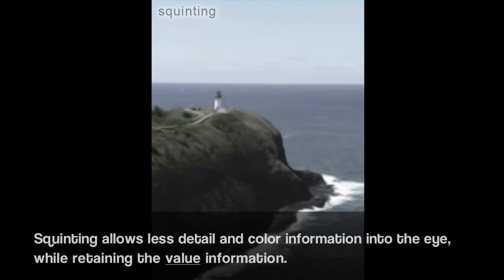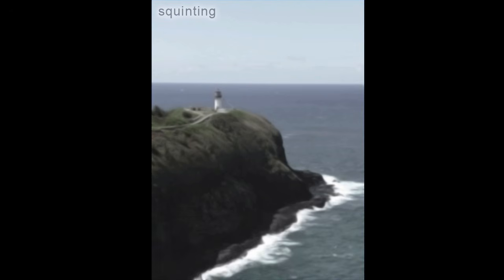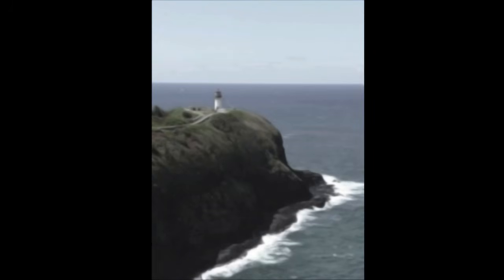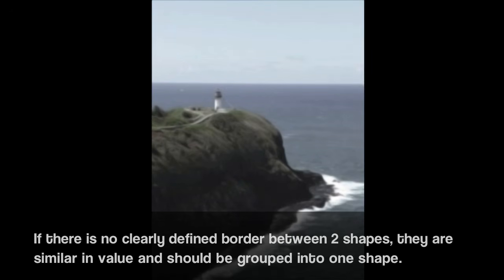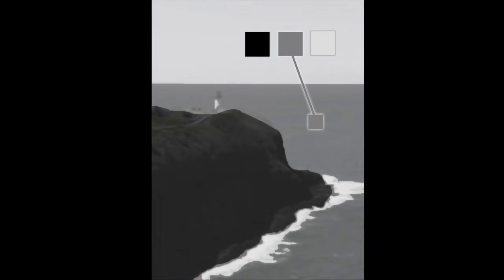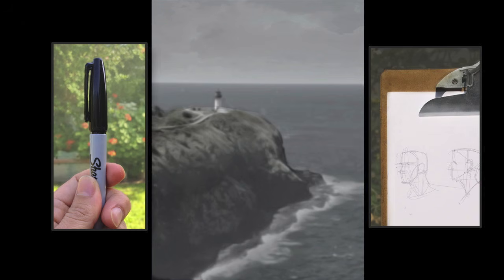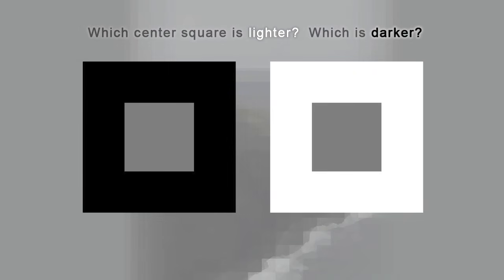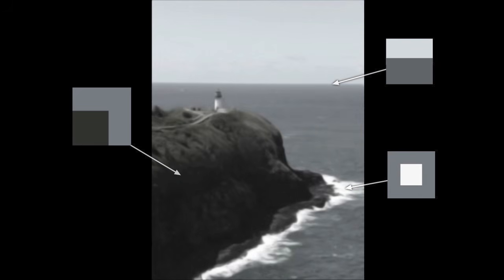How To See in Value - Part 1: Observation Strategies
Learn how to shade like a pro—free videos, demos, and PDF guides

Being able to see the world as shapes of value, especially colored shapes and objects, is a master skill to cultivate as a visual artist. It's important to the artist because in order to compose and arrange shapes in our pictures, we must first see and understand their inherent grayscale value.

How do we train our eyes to see the world in value? This video will demonstrate some very simple strategies we can use when we observe the world around us.

Narrated by the Artist